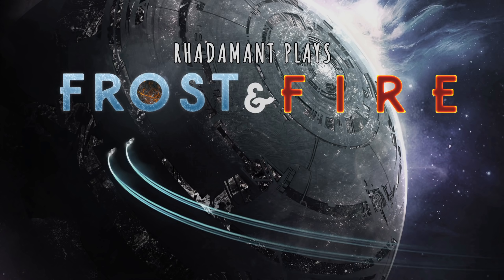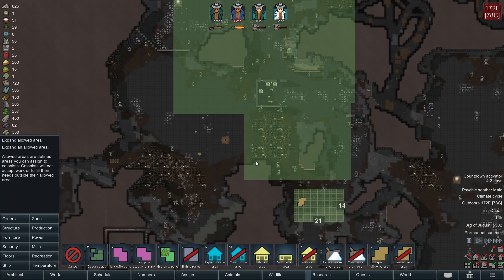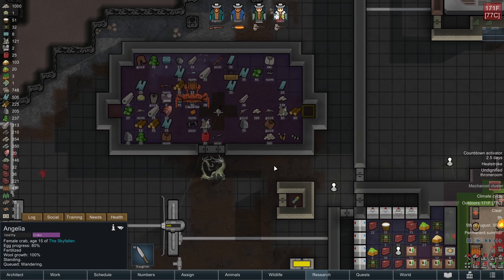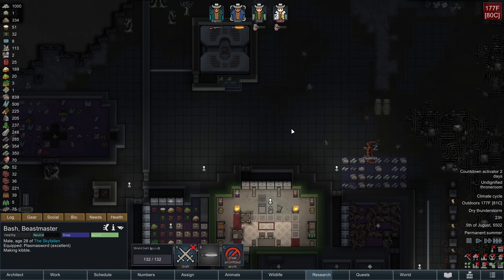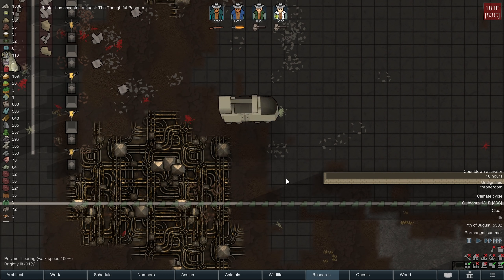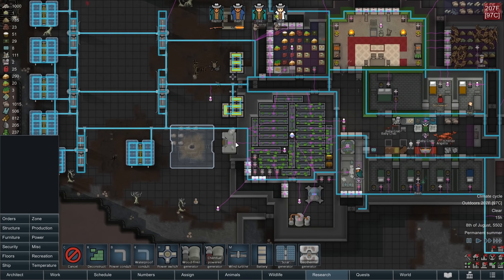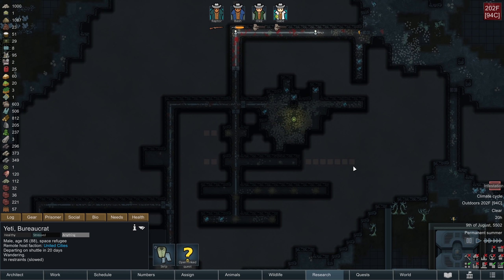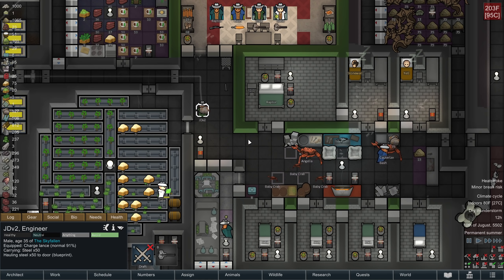RimWorld Frost and Fire - Clusters of Fun // EP19